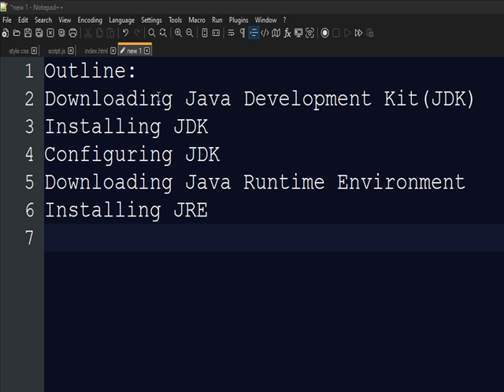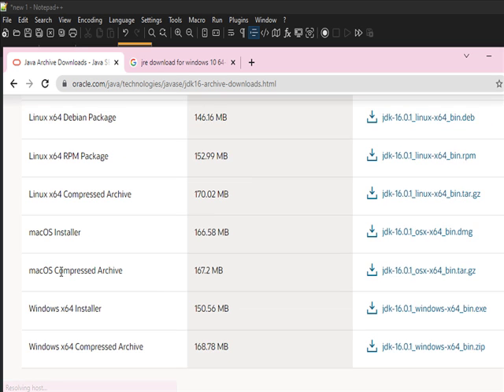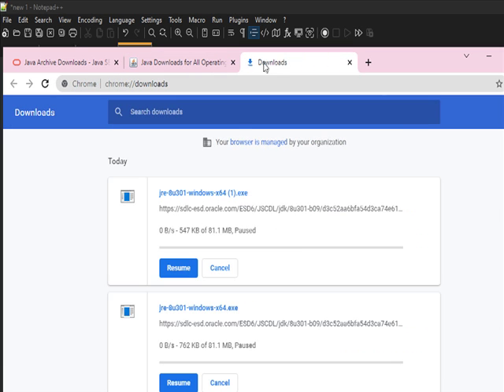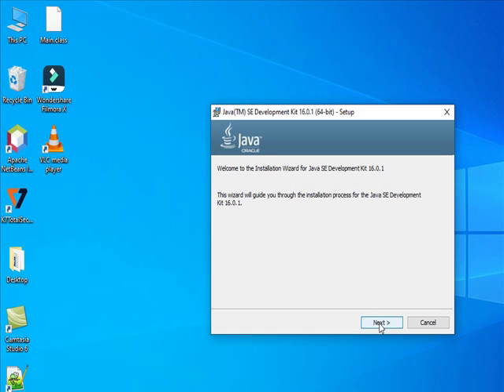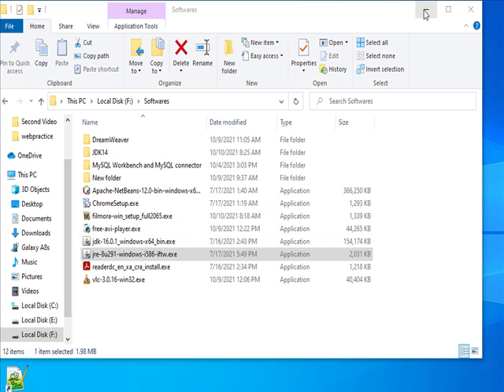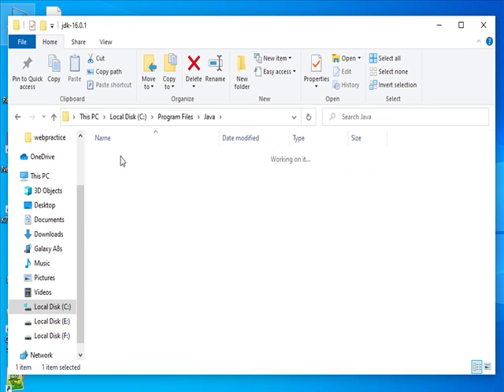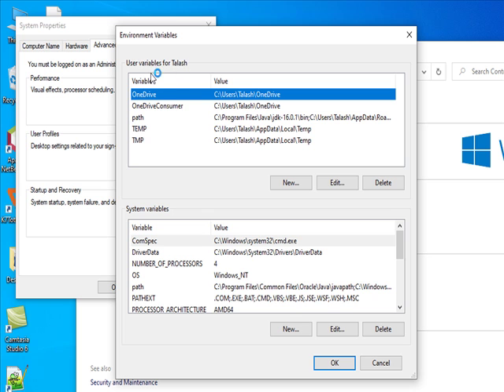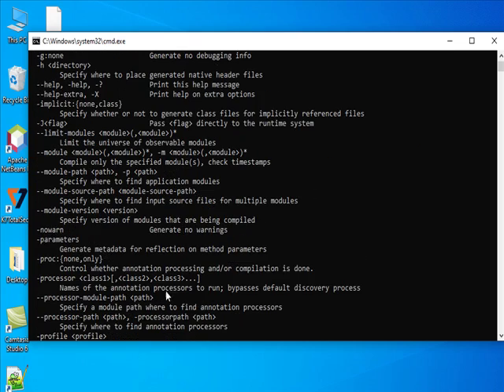Java Programming tutorial for beginners #3: How to install and configure Java JDK?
This video shows the installation and configuration of Java Development Kit. and also shows downloading and installing of Java Runtime Environment.